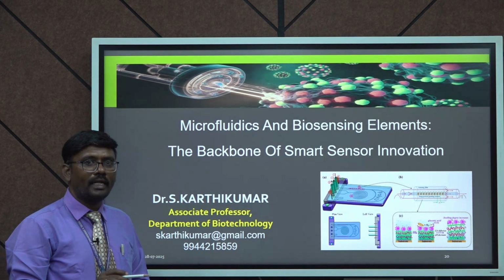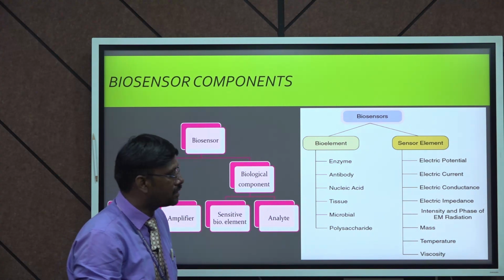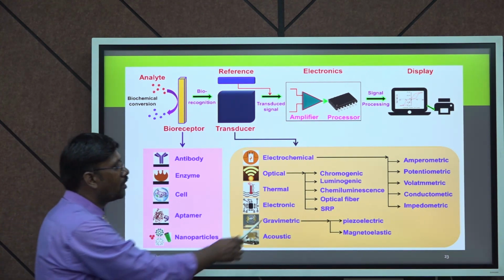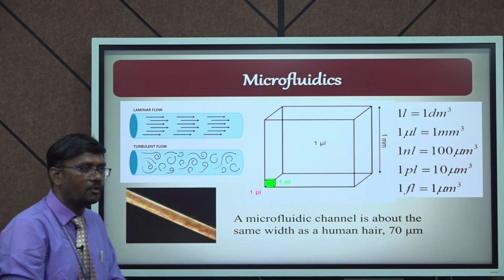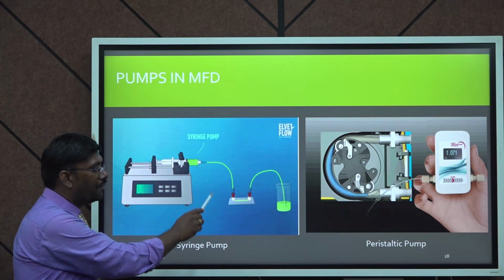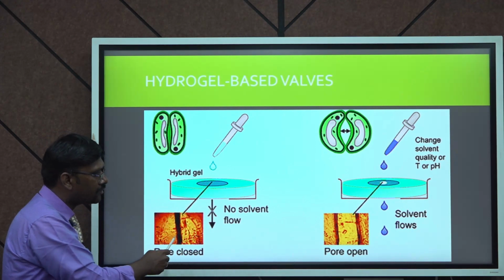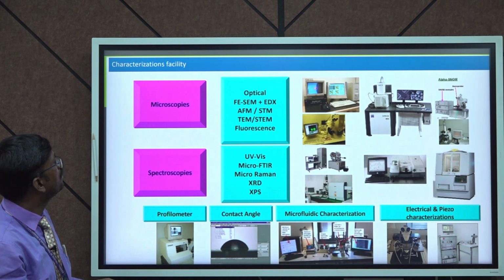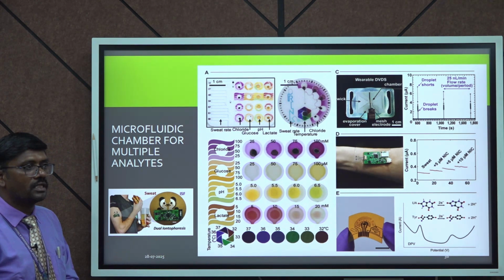Industrial Innovation MFD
This presentation outlines industrial innovation in microfluidic device fabrication for biosensing, focusing on applications in the healthcare sector. It will cover microfluidic technology, fabrication techniques, and the use of biosensors for diagnostics and disease monitoring, highlighting the potential for point-of-care applications.